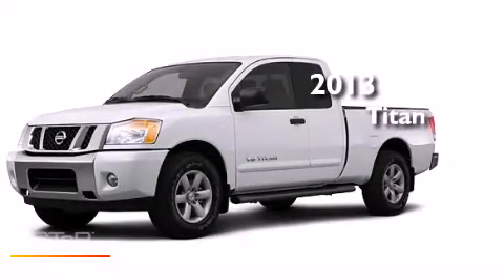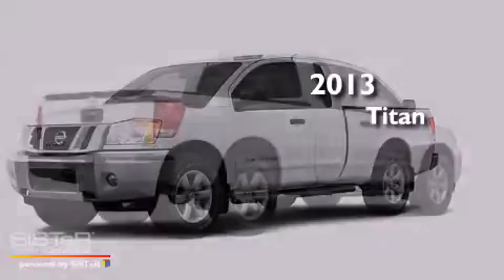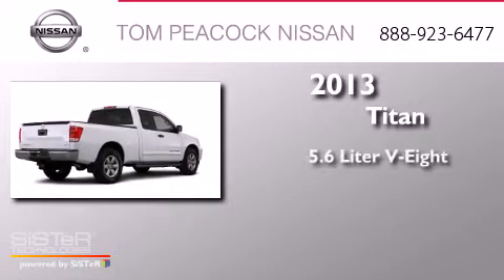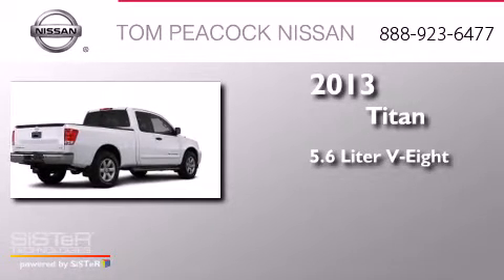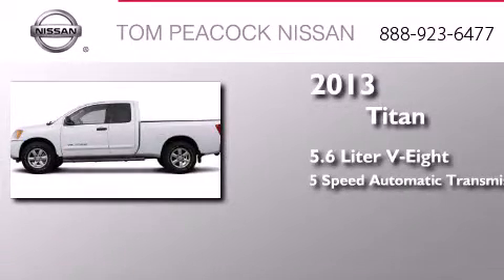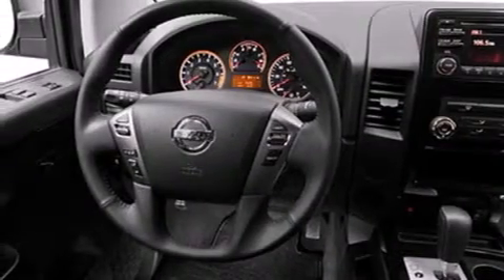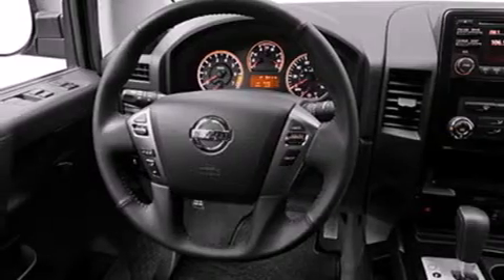2013 Nissan Titan Houston TX 77090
We have been honored to serve the Houston TX area , we promise that your experience at our dealership will exceed your expectations ! Year : 2013 Make : Nissan Model : Titan Engine : 5.6L 8 Cyl. Fuel Injected Trans . : 5-Speed Automatic Exterior : Glacier White Miles : 5 Stock : N31533 Tom Peacock Nissan 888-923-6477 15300 I-45 North Houston , TX 77090